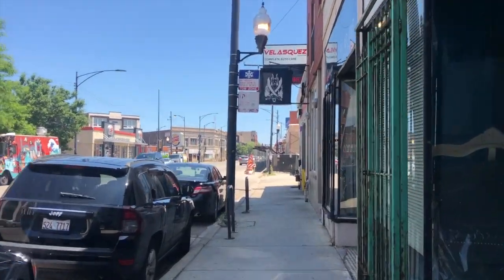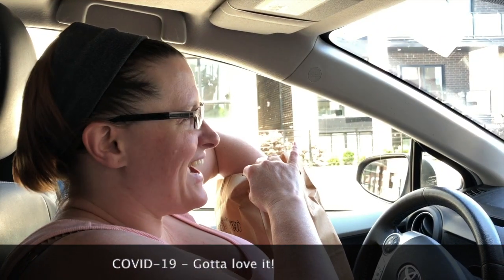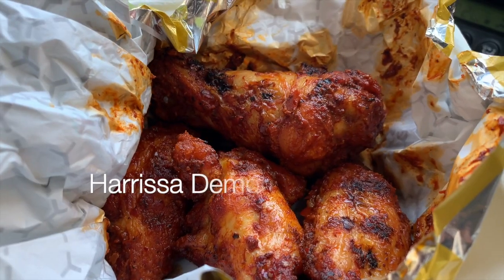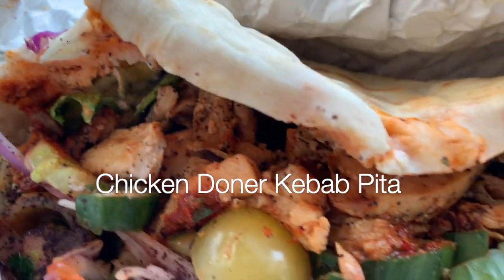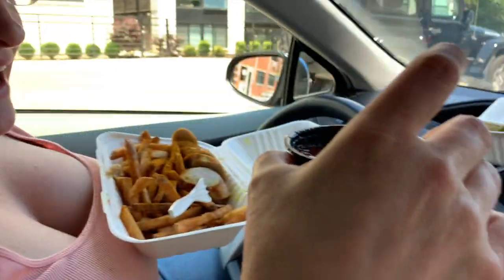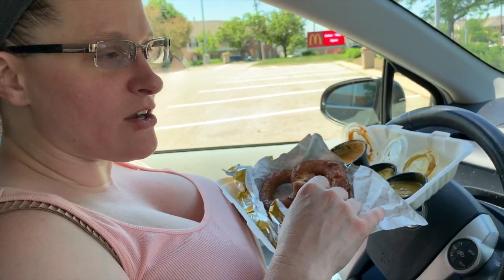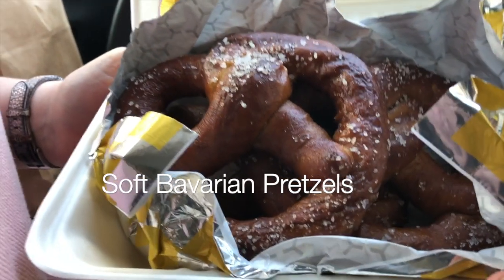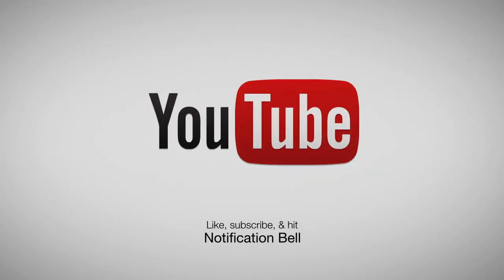DMen Tap - Chicago Bar and Restaurant in Avondale Neighborhood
The family and I went to DMen Tap in Chicago to eat some German style street food.  It was delicious!  If you are in the Chicago area, be sure to check them out!

When we ate there a couple weeks ago, Illinois was still in phase 3 of reopening.  As of June 26th, DMen Tap reopened since Illinois moved into phase 4 of reopening.  Below is the link to their website.